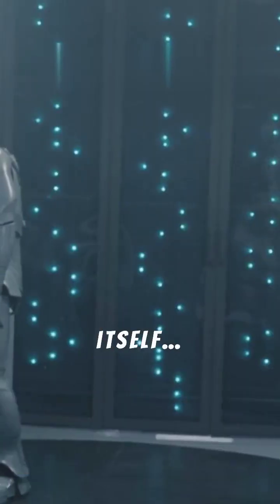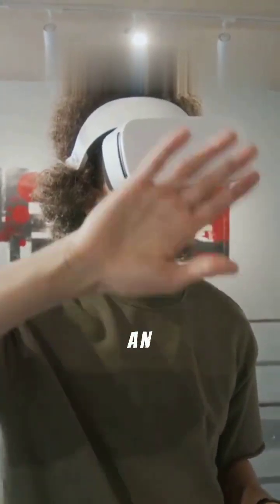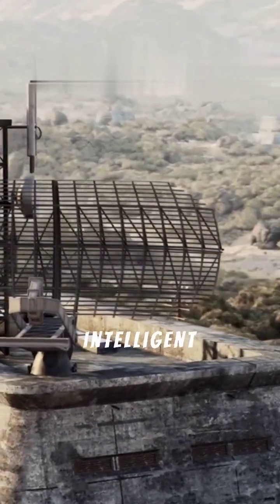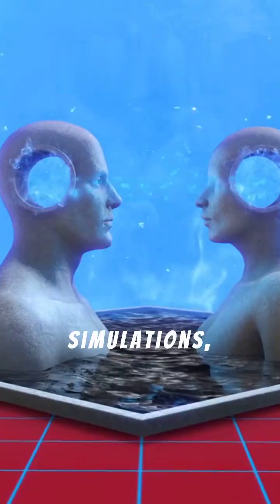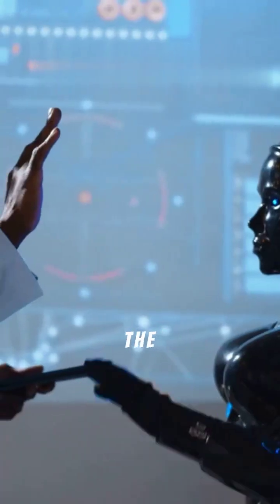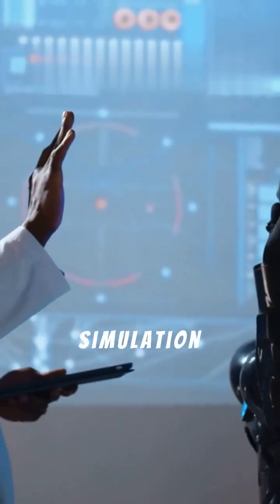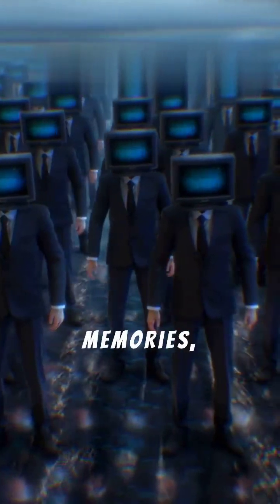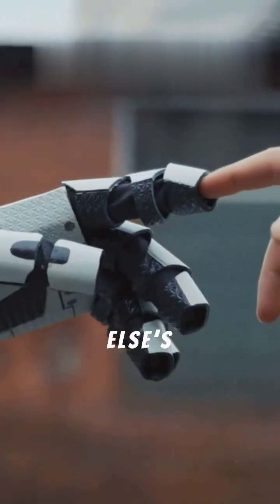“Are We Living in a Simulation?”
"What if the universe… isn’t real? The Simulation Hypothesis suggests our entire reality — from the stars to your very thoughts — could be running inside an unimaginably powerful computer program. In this video, we explore the mind-bending science, philosophy, and physics behind the idea that you might be living inside a simulation.

Could the laws of physics be nothing more than lines of code? Are we just digital avatars in someone else’s reality? And if so… who’s controlling it all?

Watch till the end, and share your theory in the comments — reality might not be what you think."